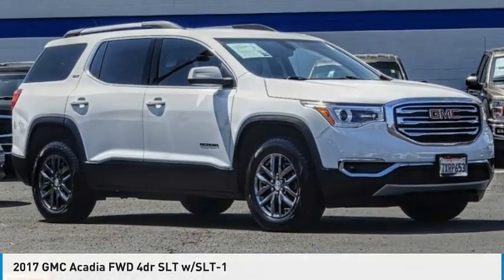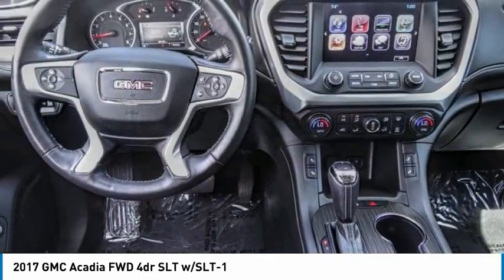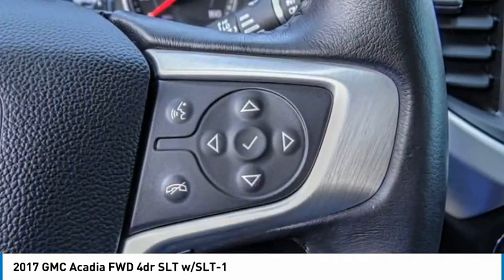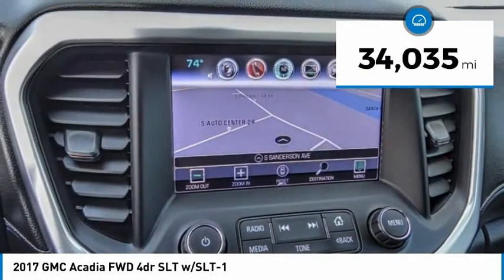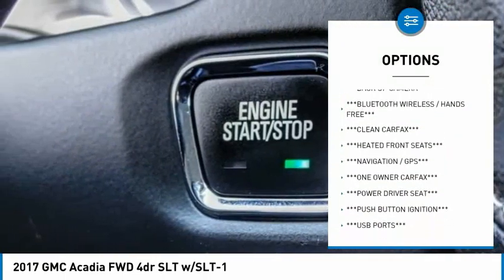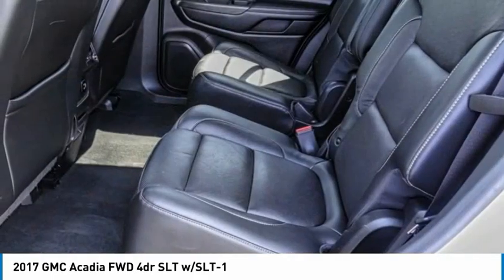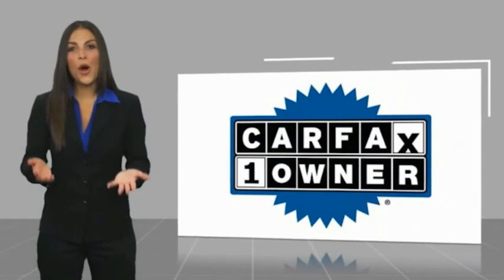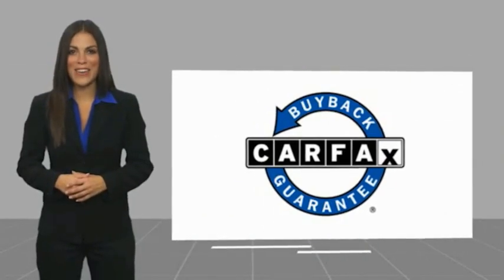2017 GMC Acadia TA10685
2017 GMC Acadia FWD 4dr SLT w/SLT-1

1271 S. Auto Center Dr.

2017 GMC Acadia Summit White 6-Speed Automatic 3.6L V6 SIDI DOHC VVT Clean CARFAX. Financing available on approved credit. Trade-ins accepted. Subject to prior sale. All Pricing and Advertised Prices for any/all vehicles offered for sale does not include dealer installed accessories which can be purchased for an additional cost. No sales to Dealers, Brokers or Exporters. For out of state purchase, customers must be present to purchase. If shipping is required, dealership must facilitate; no exceptions. Prices are plus government fees and taxes, any finance charges, $85 documentary fee, $29 electronic registration fee, any emission testing charge and $1.75 per new tire state tire fee. We make every effort to provide accurate information, but please verify before purchasing. Images, prices, and options shown, including vehicle color, trim, options, pricing and other specifications are subject to availability, incentive offerings, current pricing and credit worthiness. Images are for illustrative purposes only.